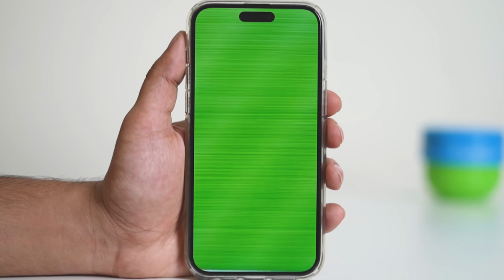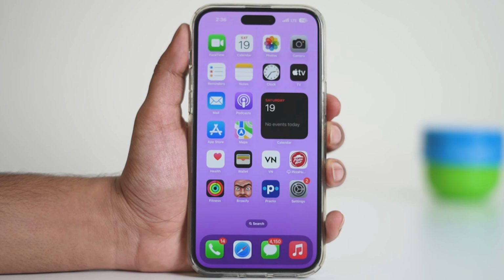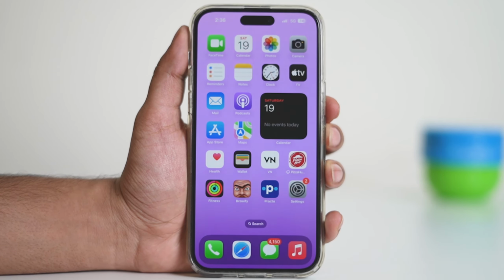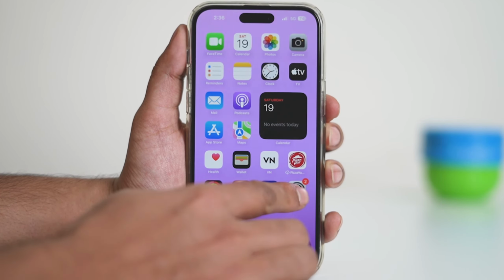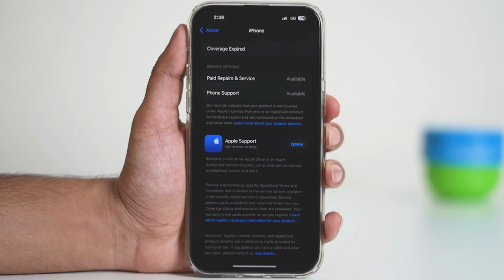How To Fix Green Screen Issue On IPhone – (Easy)